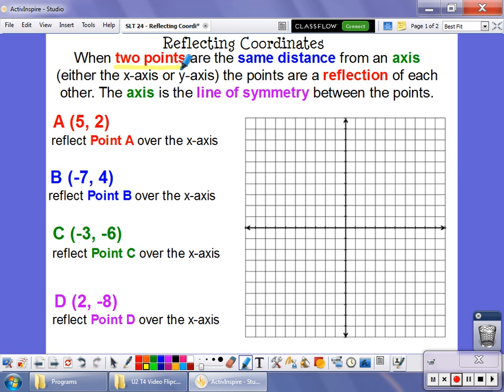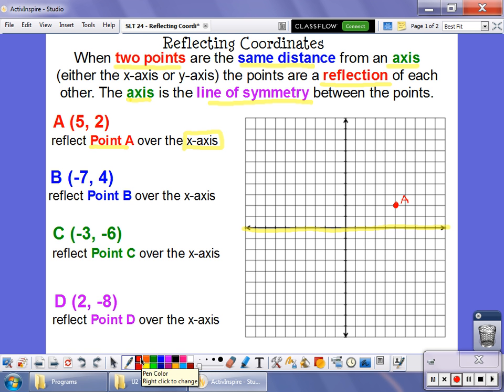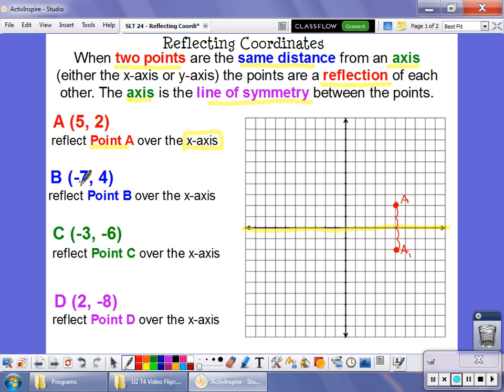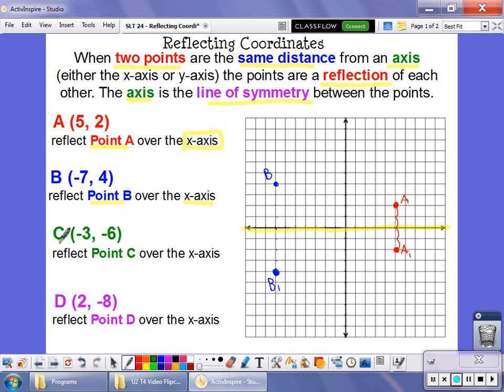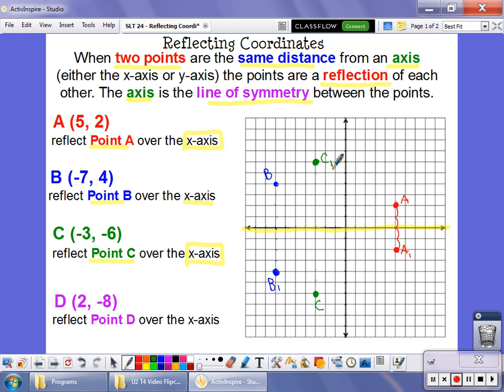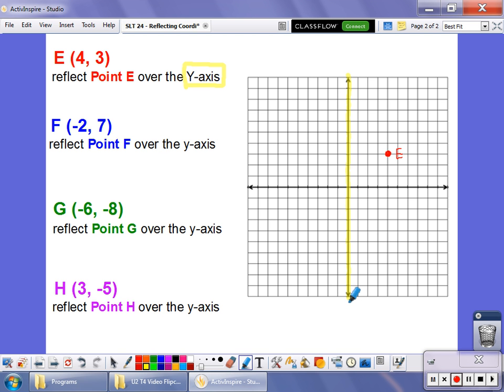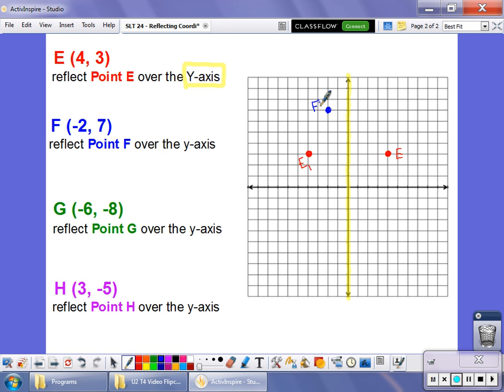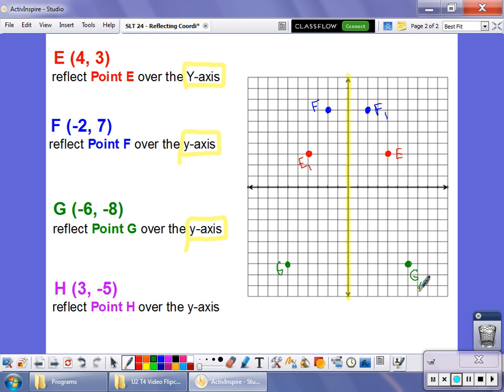SLT 24 - Reflecting Coordinates Video